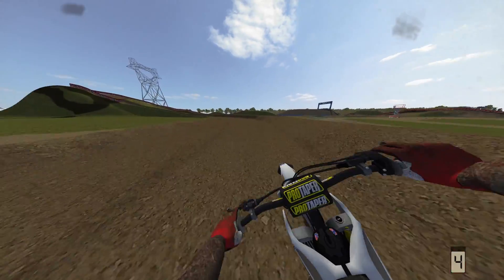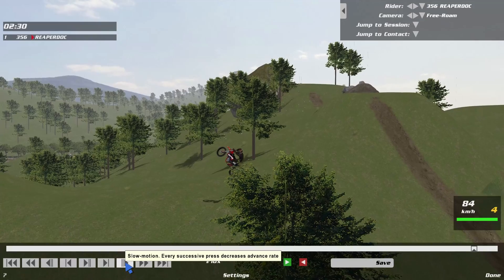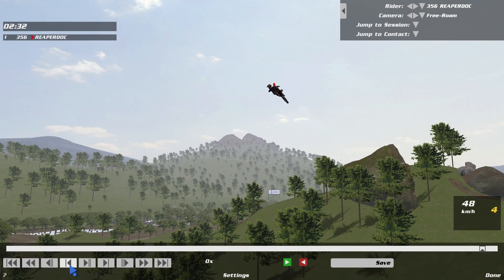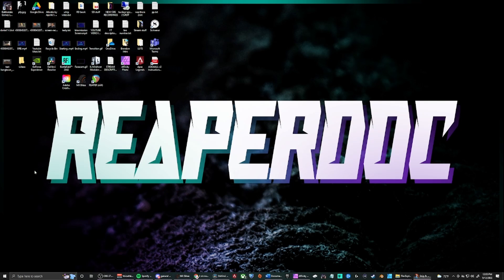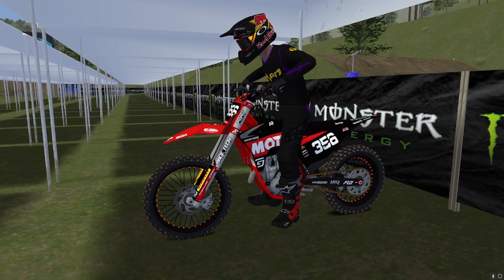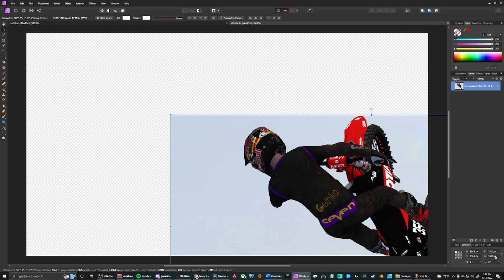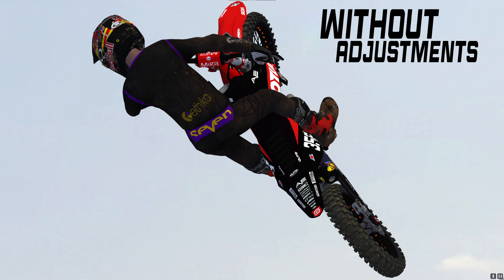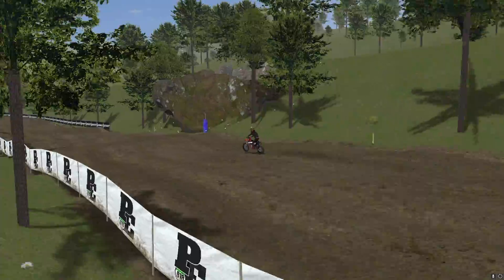How to Take the BEST Screen Shots in MX Bikes!!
hopefully this video helps you guys to take the best screenshots possible in mx bikes. if it helped you in anyway please let me know down in the comments :)

If you enjoy the content you can watch me streams RIGHT here on Youtube every Sunday,Tuesday, Thursday and Friday